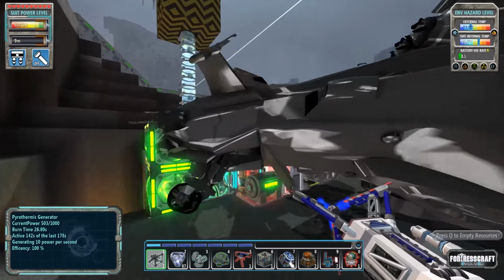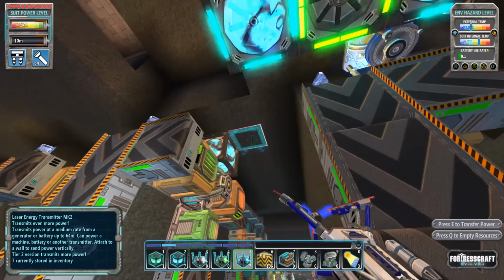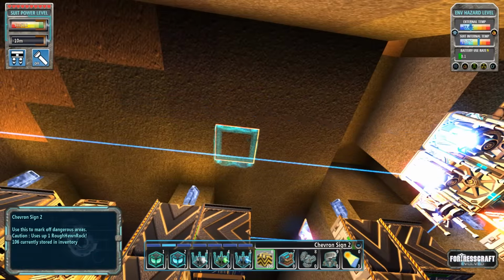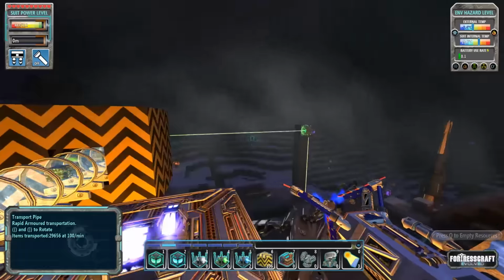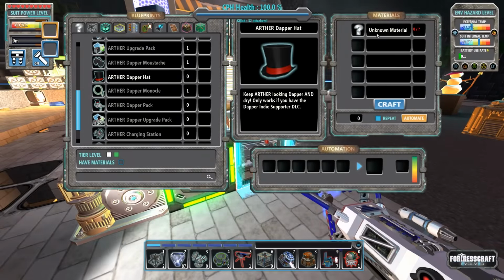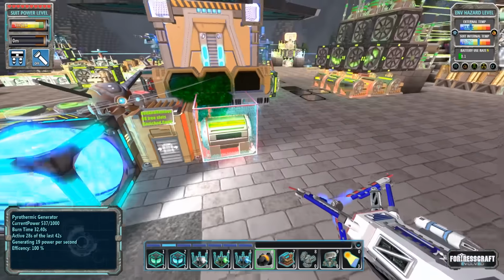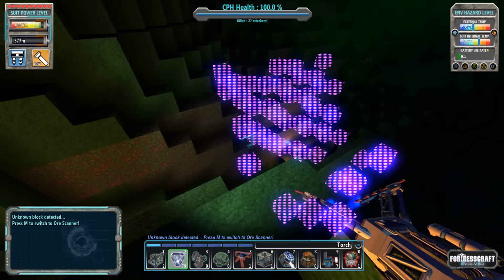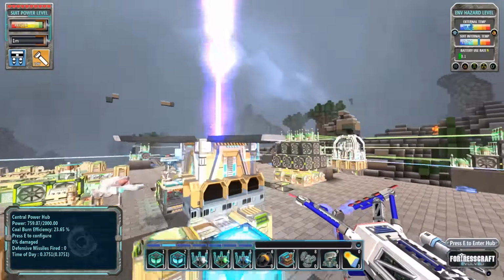FortressCraft Evolved! ►Let's Play Episode 19 ► The Research Complex has been Completed!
FortressCraft Evolved! - Gameplay ► Episode 19 ► After an enormous amount of planning and building the automated research complex is finally complete! Now its as easy as hitting a button when we want to perform any research. Next stop: Tier 3!

The worst has been realized! My ship has crashed on an alien planet and we have no way to get home. For now! Join me as we slowly decipher this bizarre and complex game one day at a time! Enjoy!

If you want to learn more about FortressCraft Evolved! and the team at ProjectorGames, you can visit their web page here:

What is FortressCraft Evolved!?

The original FortressCraft was one of the best-selling Indie games of all time released on the Xbox 360 Marketplace. FortressCraft Evolved grows from this powerful base, giving access to incredibly detailed and epic Creative building, with 2 different modes, Creative Mode and Survival Mode, each offering a different way to play the game. Relax and design anything your mind can imagine, or dig deep into the core of this strange alien planet to research strange materials and use your surrounding to survive here from enemies and the strange weather found not just on the surface but deep underground.

FortressCraft Evolved’s Survival Mode is a unique-blend of Voxel Landscapes, Tower Defense, Crafting, Logistics, Exploration, Combat and Assembly lines. Players begin by crash-landing on a strange alien world, left with only a small handful of starting machines. Using hand-held scanners they must locate ore resources, place down Ore Extractors and Conveyors to automate the raw material back to the Smelter; take the fresh ingots through multi-machine assembly lines, followed by researching new technologies that help them explore thousands of meters below the planet's surface.

An advanced HoloBase allows players to keep an eye on their factory which they must defend against waves of alien attacks with multiple tiers of missile and energy turrets. To survive they must continue to develop new and unique power systems, from solar energy to Jet Turbines, culminating in crafting an Orbital Energy Transmitter thousands of cubic meters in size, to beam power off-planet, and start the next phase of the game.

And all this with an enormous draw-distance, scalable gameplay engine that is equally at home on high-end or low-end computers, and full multiplayer support! This does not even factor in all that you can do in the Creative Mode whose only limits are your time and imagination. With an array of Super Build Tools and a high-resolution Custom Detail Block Workshop players can build anything and on a massive scale unseen in other games.

Experience the largest worlds ever seen in any computer game - ever!
Create a futuristic mining operation consisting of thousands of huge machines.
Full Tower-Defense style combat in a voxel universe.
Use hi-tech machinery to locate and process resources from thousands of meters away.
Explore thousands of meters vertically, overcoming ever-more difficult challenges.
Official Texture Pack and Mod Pack support
State of the art lighting and shadowing, utilizing high resolution maps for machinery and environment
Innovative“Build to Me” Feature to facilitate rapid, accurate building
Shareable Creative Schematics
Super Build Tools allowing instant creation of primitive shapes